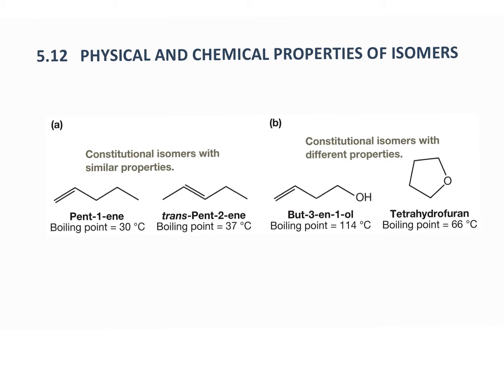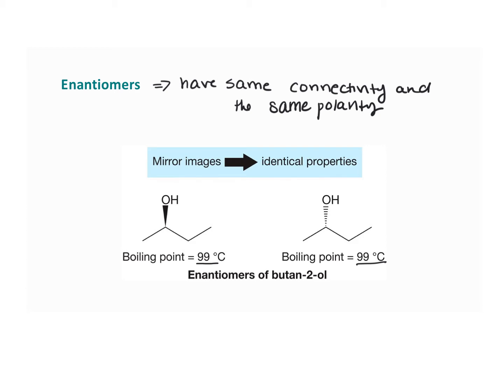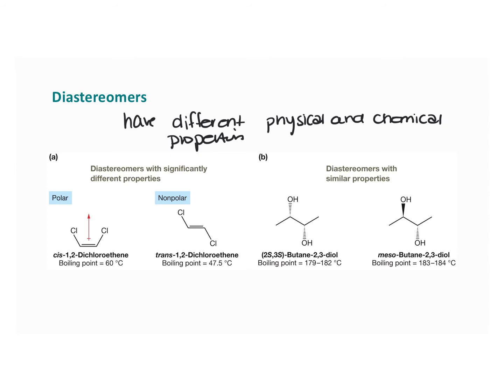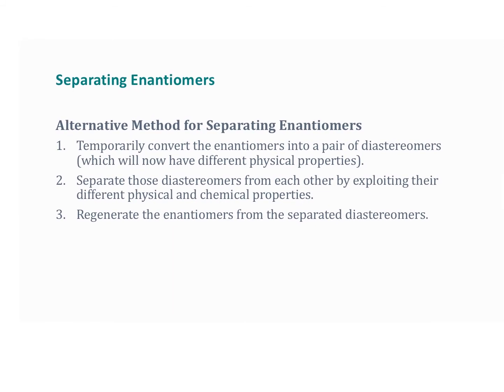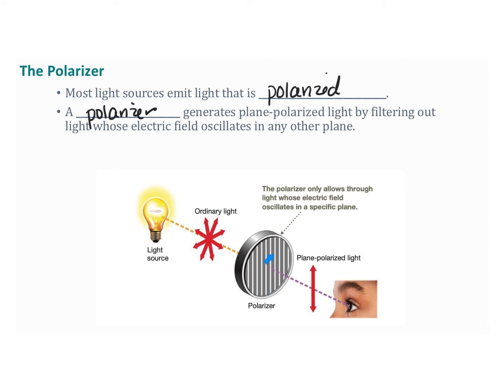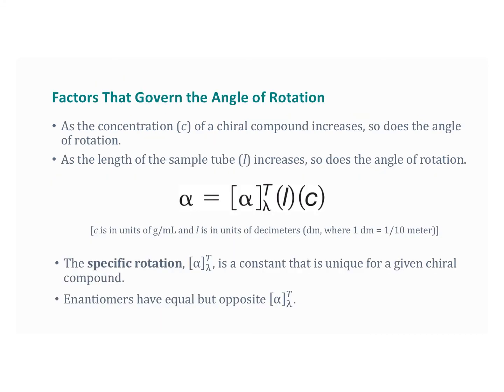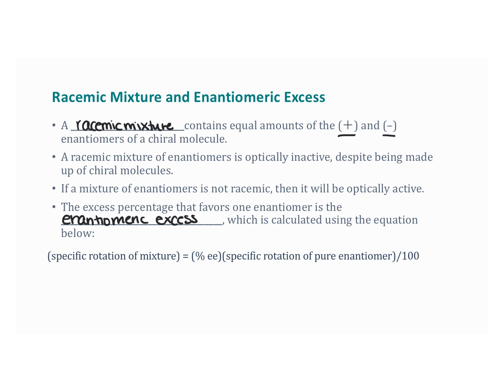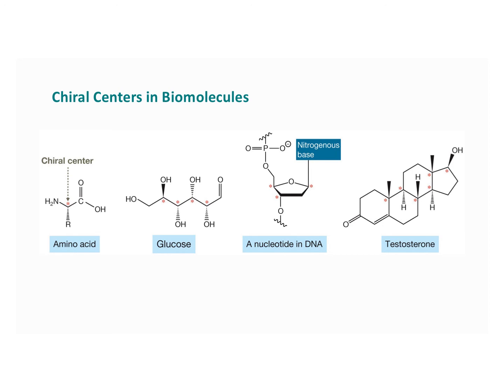Ch05 Screencast 4